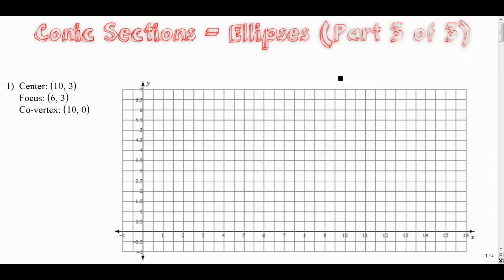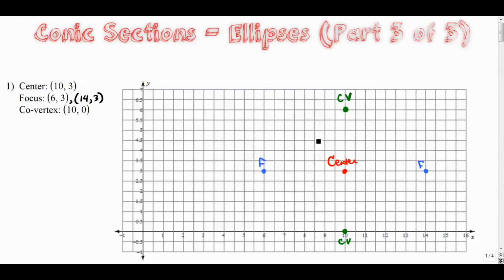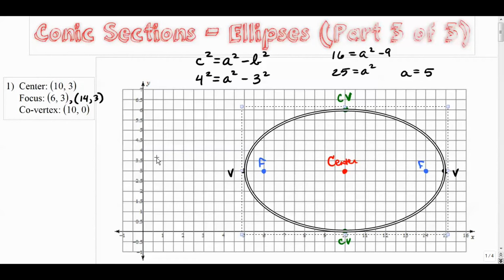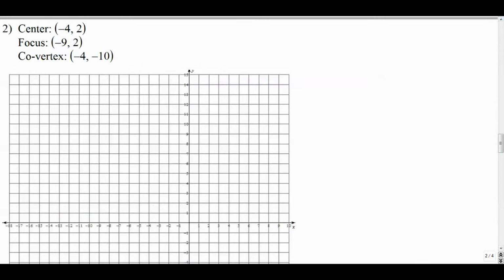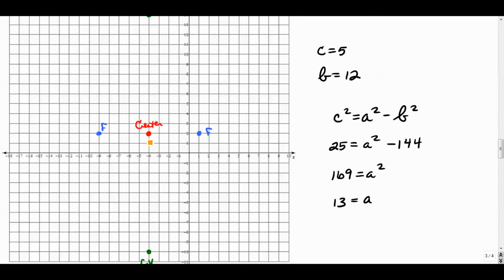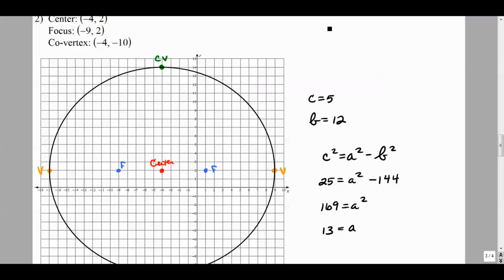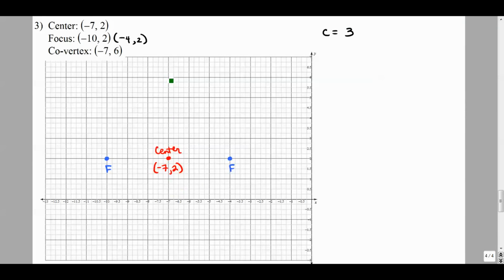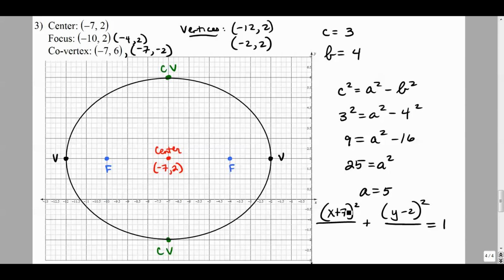Conic Sections - Ellipses (Part 3 of 3)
Video on ellipses - (Part 3 of 3)